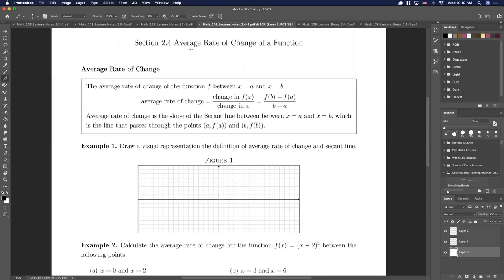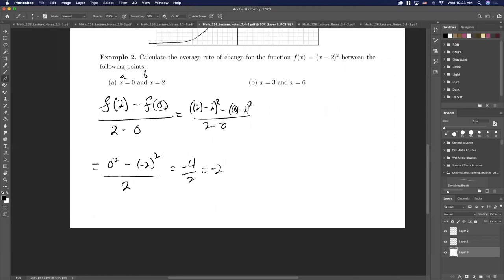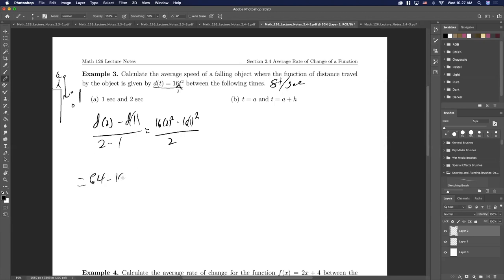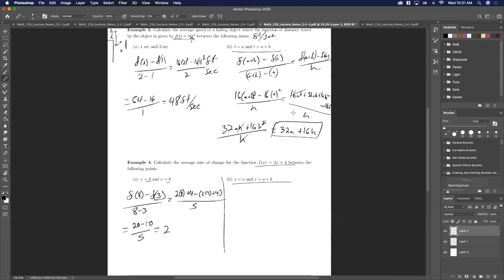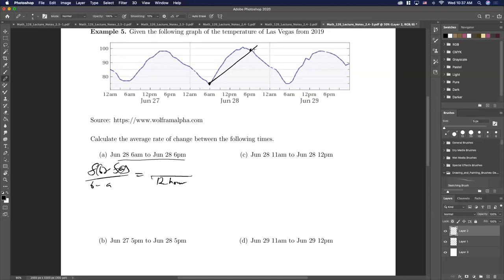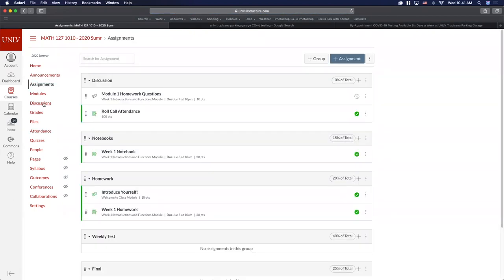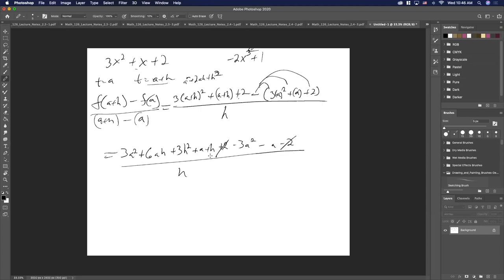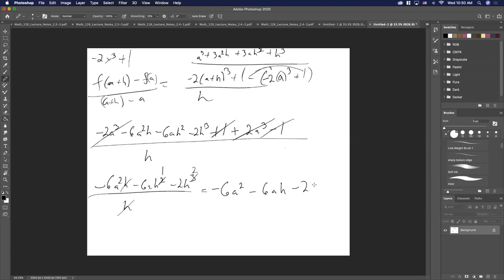Lecture for 2.4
This the lecture for 2.4 for Math 126